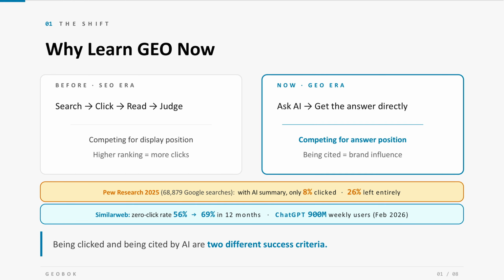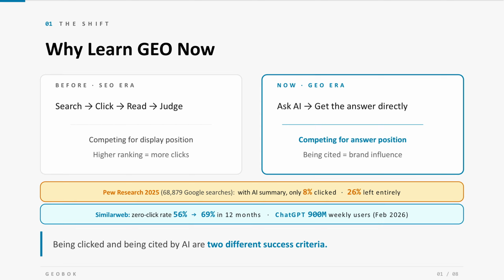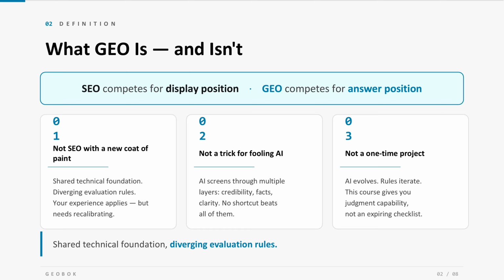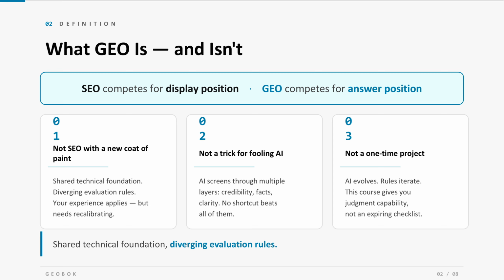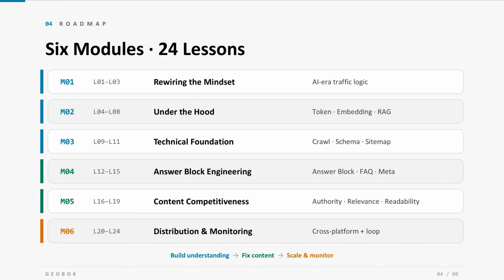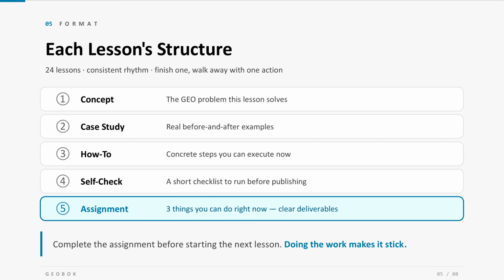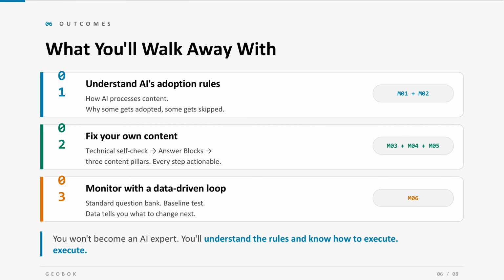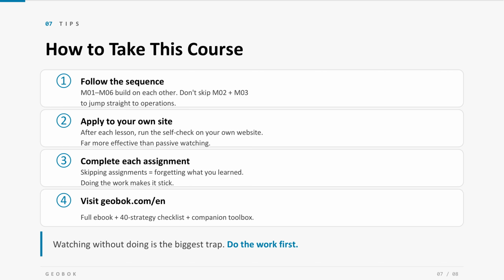What Is GEO? The New Rules of AI Search | GEO Course Introduction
Your rankings held — but your clicks vanished. Welcome to the age of AI-powered search.

This opening lesson introduces Generative Engine Optimization (GEO): the practice of making your content discoverable, extractable, and citable by AI systems like ChatGPT, Perplexity, and Google AI Overviews.

You'll learn:
• Why traditional SEO rankings no longer guarantee traffic
• What GEO is (and what it is NOT)
• The three-layer architecture: Foundation → Process → Outcome
• How this 25-lesson course is structured

GEO Course · Lesson 0 of 24